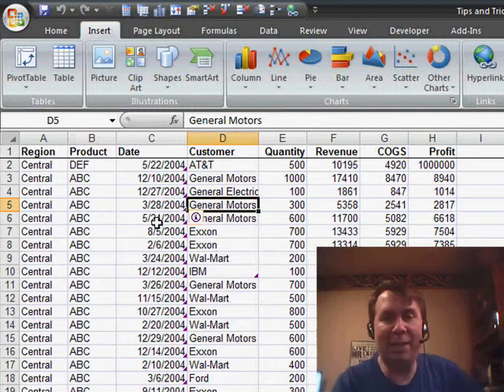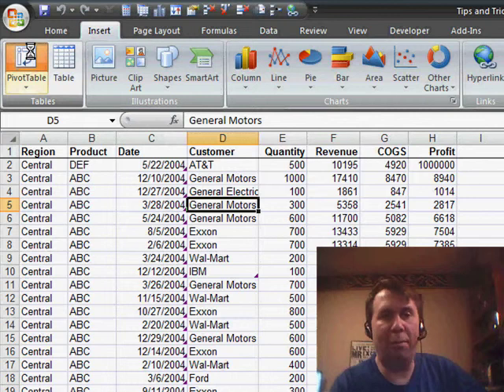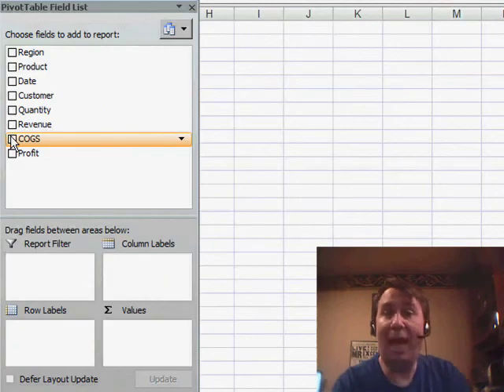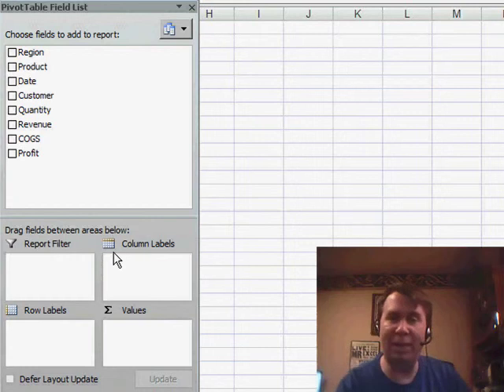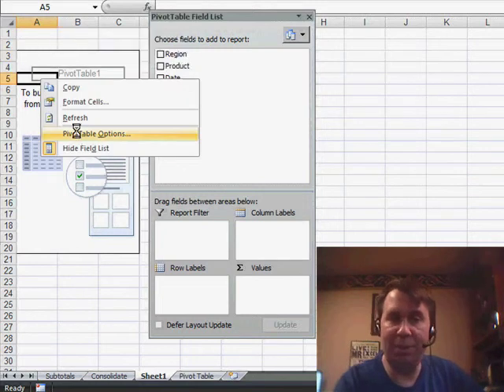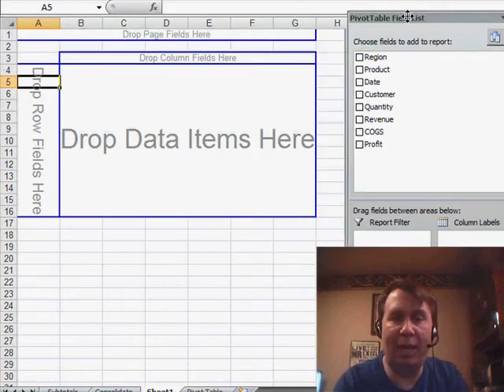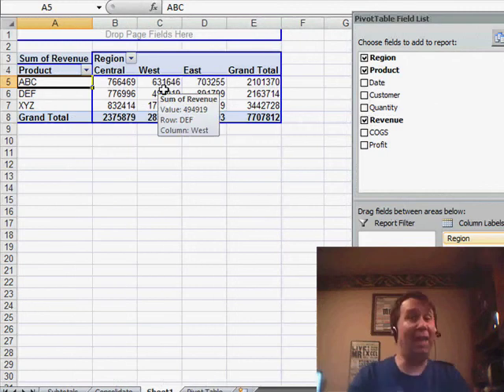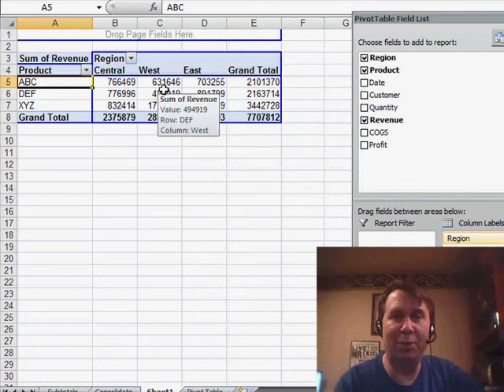Excel - How to Switch Back to the Classic Pivot Table Interface in Excel - Episode 699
Microsoft Excel Tutorial - How to Switch Back to the Classic Pivot Table Interface in Excel.

Welcome back to the MrExcel netcast! In this episode, we're diving into the world of Excel 2007 and the changes they made to the Pivot table interface. But don't worry, if you're a Pivot table pro and prefer the old interface, I'll show you how to get back to it.

For those of you in Canada or Australia, happy Thursday! And for everyone else, make sure to tune in to the lab with Leo tomorrow, where I'll be making an appearance. But for now, let's focus on Excel 2007 and the new Pivot table interface.

The new interface is definitely a game changer, especially for those who are new to Pivot tables. It's much more user-friendly and easier to navigate. However, for those of us who are used to the old interface, it can be a bit frustrating. That's why I'm going to show you how to switch back to the classic Pivot table layout.

To get started, simply choose one cell in your data and head over to the Insert tab. From there, select Pivot table. Now, you may be wondering why they put it under the Insert tab instead of the Data tab. Trust me, I'm still trying to figure that out myself. Once you click on Pivot table, just click OK and you'll see the new Pivot table field list at the top, with the drop zones at the bottom.

But if you're like me and prefer the old interface, here's how to get it back. Right-click on the icon in the top right corner and select Pivot Table Options. Then, go to the Display tab and choose the third option, Classic Pivot table layout. And just like that, we're back to the old diagram where we can simply drag and drop fields onto the Pivot table.

Now, if you're new to Pivot tables, I highly recommend sticking with the new interface. But for those of us who are comfortable with the old one, this is a great way to switch back and make our lives a little easier. Thanks for tuning in to this episode of the MrExcel netcast.

Microsoft changed the pivot table interface in Excel 2007. While the new interface is much better, in this lesson, we will take a look at how to bring back the old interface. Episode 699 shows you how.

Table of Contents:
(00:00) Introduction to MrExcel netcast
(00:30) Discussion on changes to Pivot table interface in Excel 2007
(00:40) Benefits of new interface for beginners, but desire to revert to old interface for experienced users
(00:50) Steps to create a Pivot table using the new interface
(01:00) Explanation for placement of Pivot table option under "Insert" tab
(01:11) How to revert back to old interface by selecting "Classic Pivot table layout" in Pivot table options
(01:26) Demonstration of using old interface by dragging and dropping fields
(01:54) Clicking Like really helps the algorithm

This video answers these common search terms:
Classic Pivot table layout
Dragging and dropping fields
Drop zones
New interface
Old interface
Pivot table field list
Pivot table interface
Pivot table pro